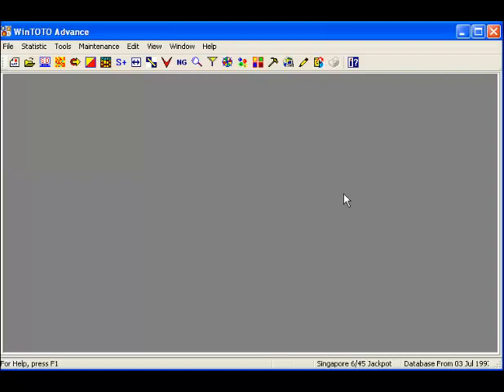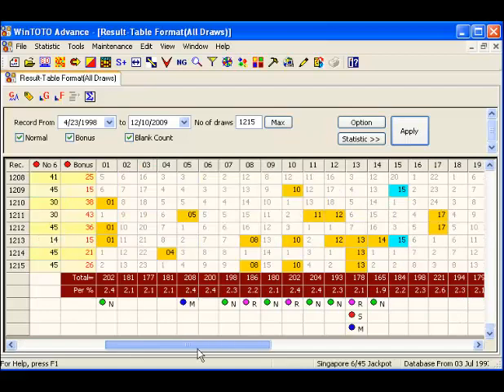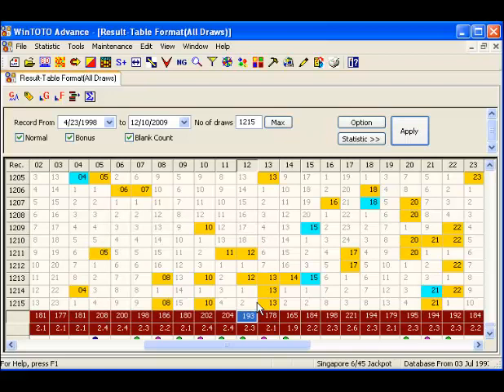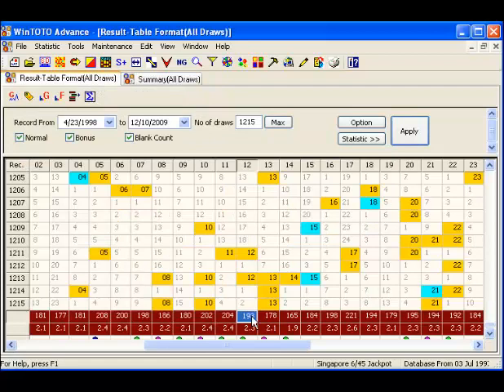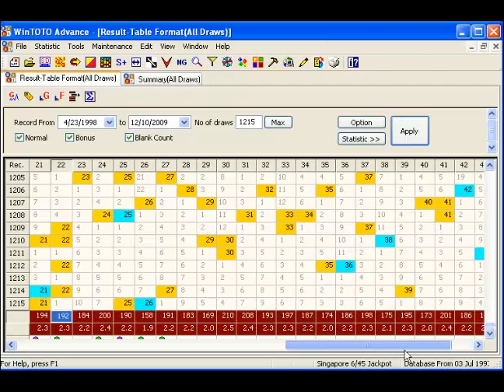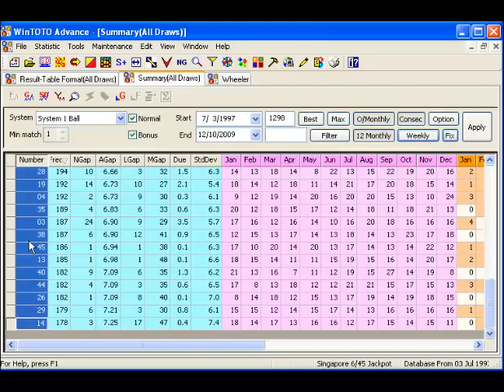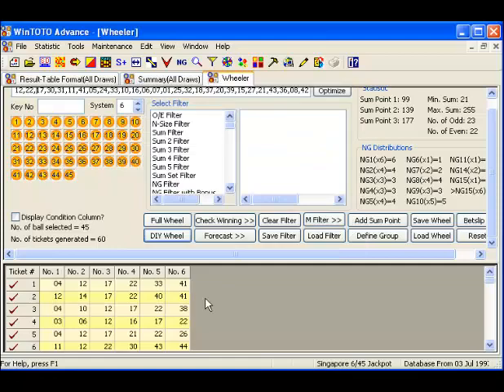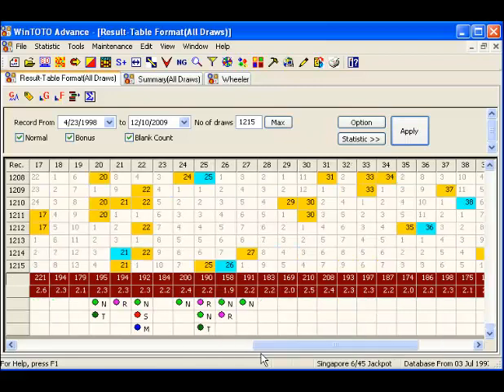How to analysis and wheel with WinTOTO Advance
This video will explain how to use the table display.

How to use the summary.

How to use the wheel for the selected numbers.